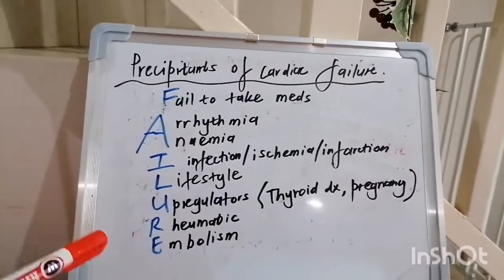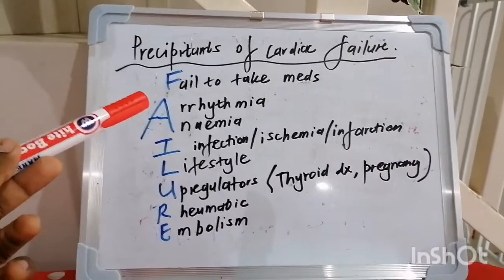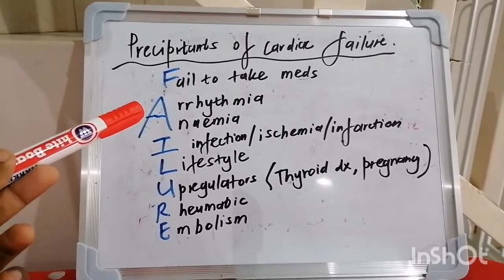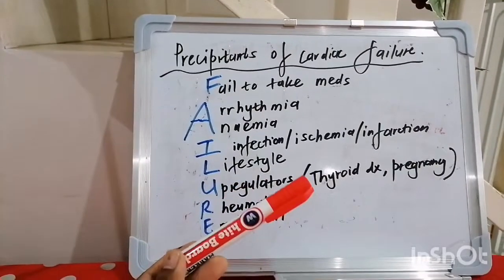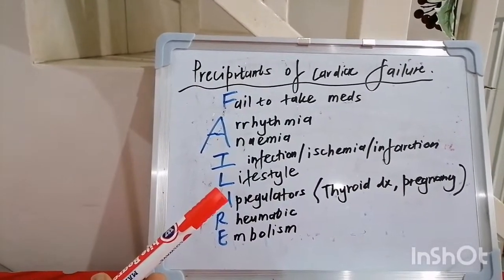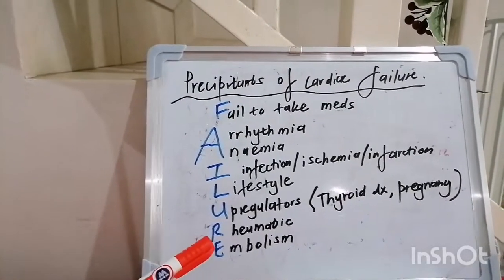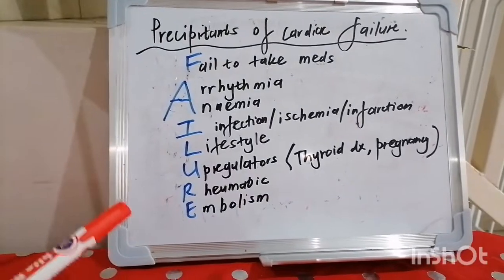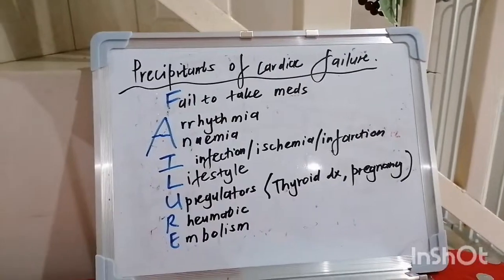Mnemonic 15 : Precipitants of cardiac failure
Hello and welcome to our first mnemonic in cardiology!

I trust you and your folks are well and safe!
In this video, you will learn an easy method to remember what precipitates heart failure

I trust this is helpful
God bless!

Dr Ryan